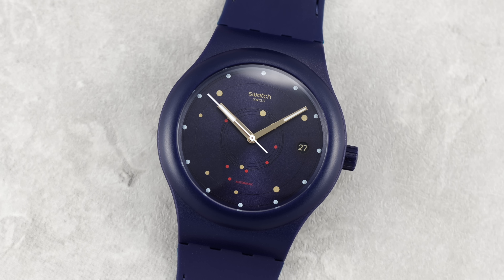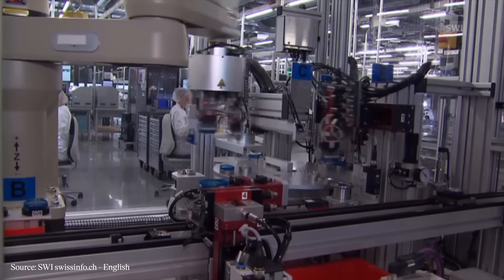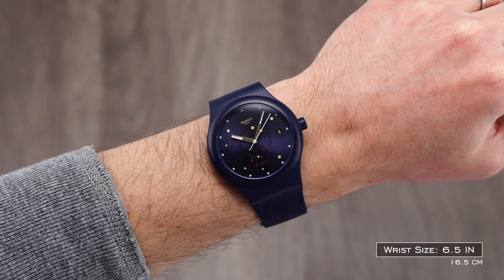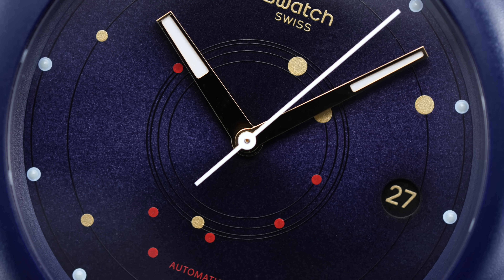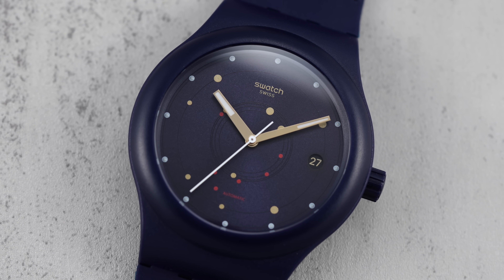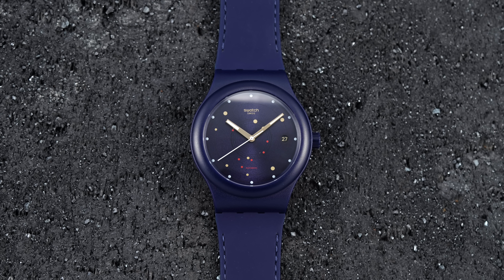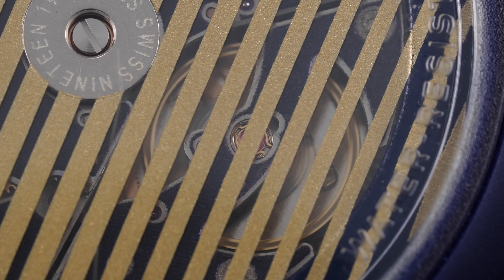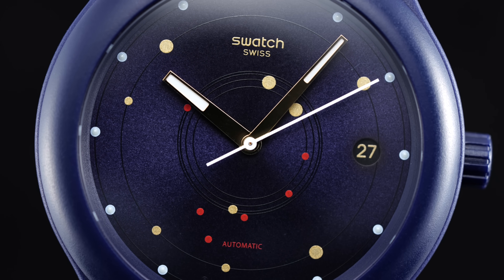Is The Most Affordable Swiss Automatic Watch Any Good? The SWATCH Sistem51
Complete This Form For A Chance To Win Our $5,000 Shopping Spree On TeddyBaldassarre.com

In this video, I share my take on one of history's most polarizing mechanical watches, the Swatch Sistem51. Produced completely by machine from only 51 components, the Sistem51 is an anomaly of attainability in the arena of Swiss mechanical watchmaking, but the question is, are these watches actually good?

0:00 - Intro
0:27 - Background
2:31 - Case & Wear
3:34 - Dial
4:30 - Sistem51 Movement
6:23 - But Is It Any Good?